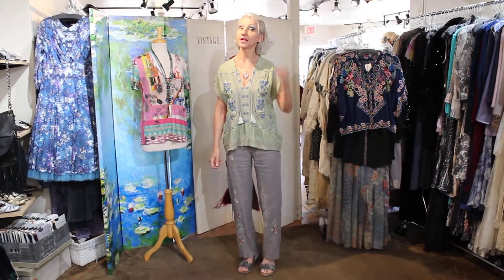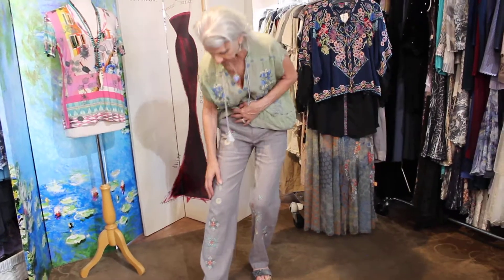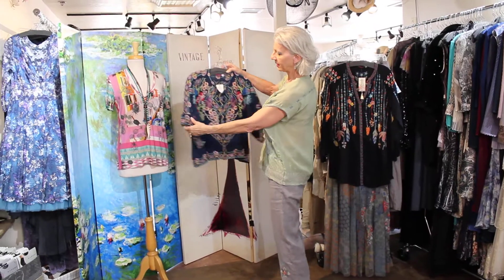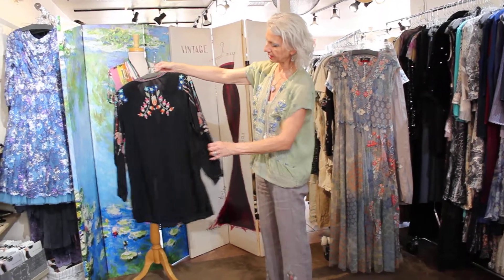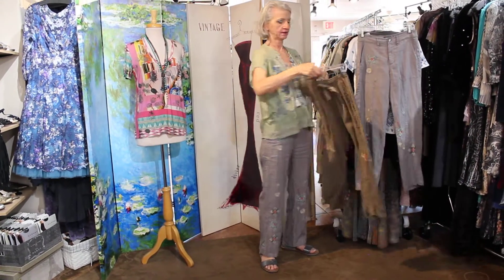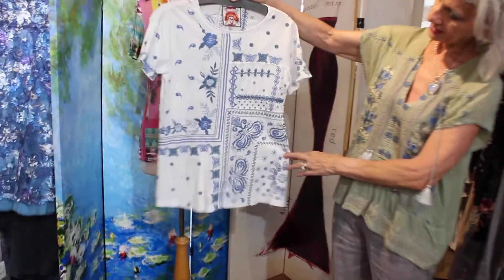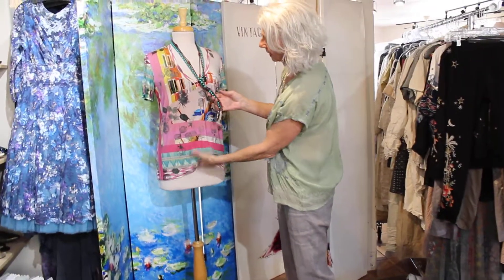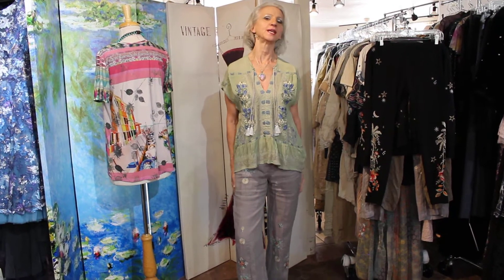June 27 ~ Johnny Was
New Arrivals From One of Our Favorite Lines